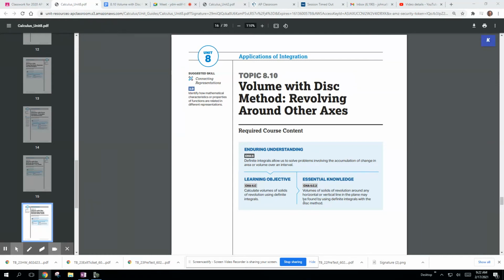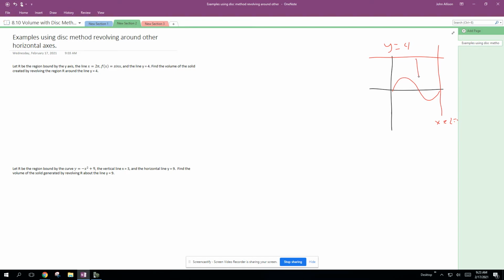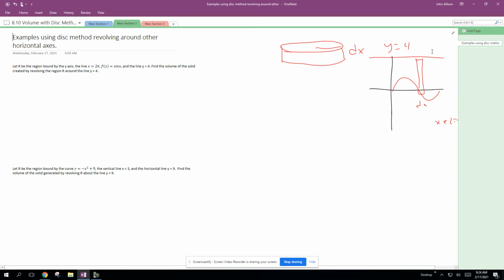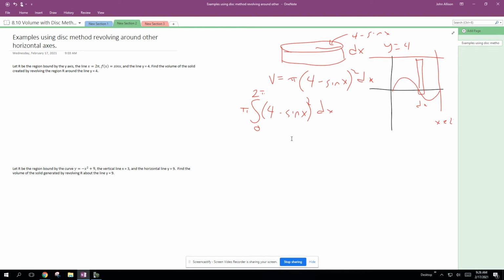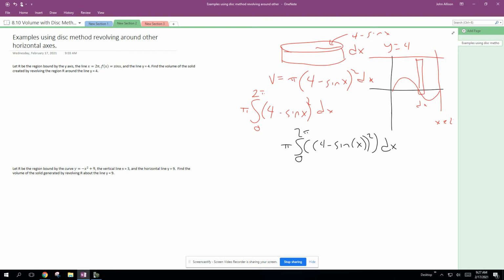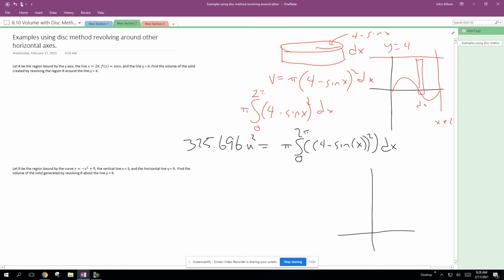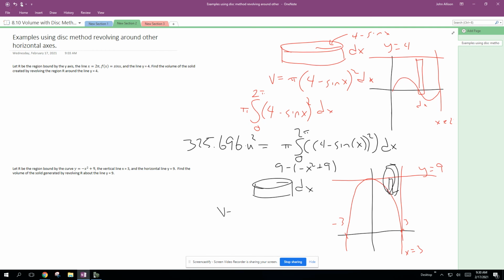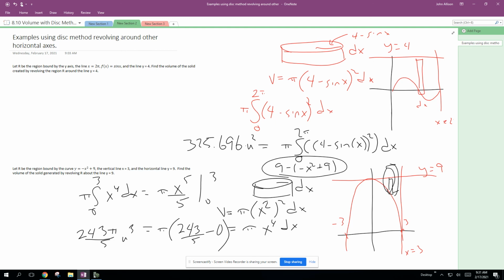AP CAL 8.10 Volume with Disc Method: Revolving Around Other Axes (Part 2)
Two examples of finding the volume generated by revolving a region about a horizontal line that is not the x-axis.